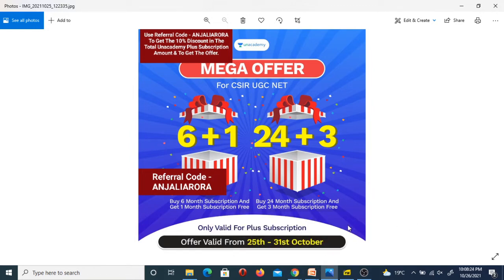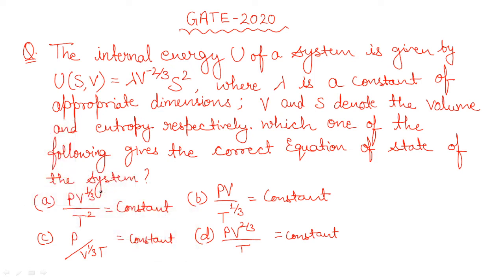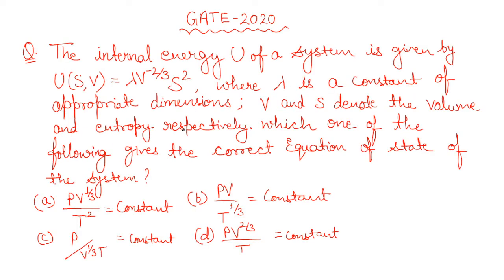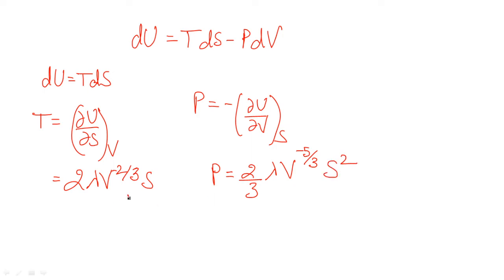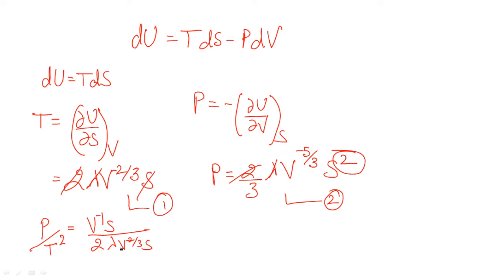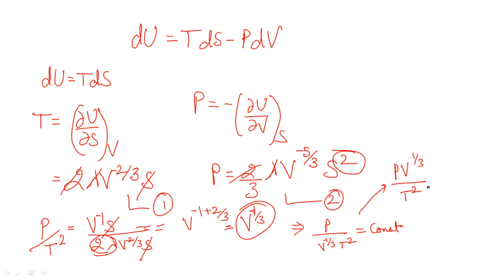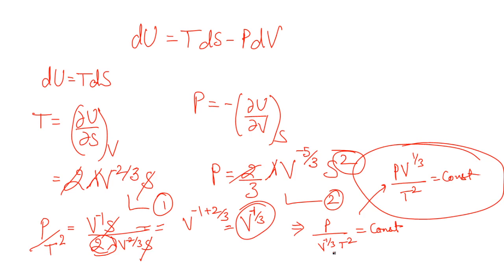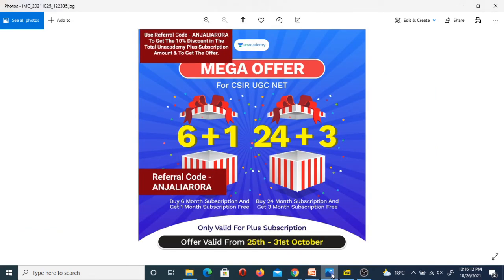Tips And Tricks To Solve Difficult/New Questions Easily | CSIR NET Physics Exam | GATE | JEST | TIFR